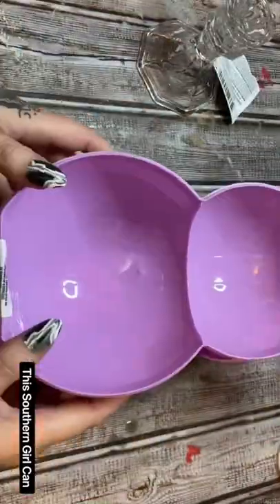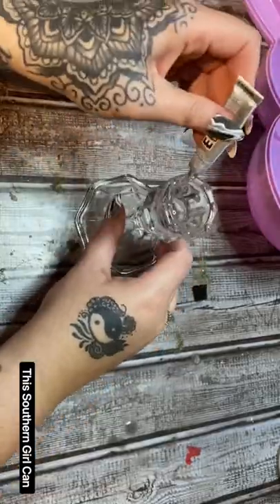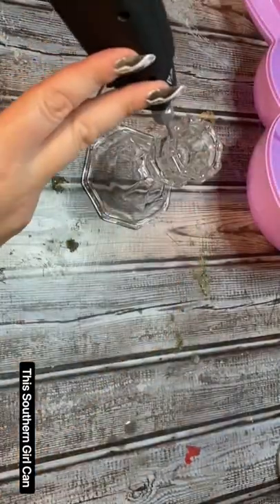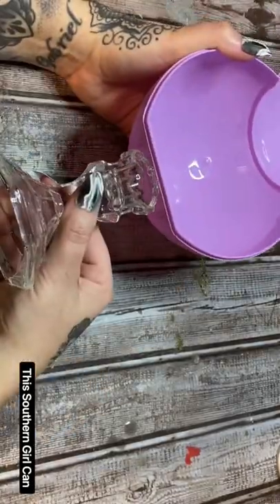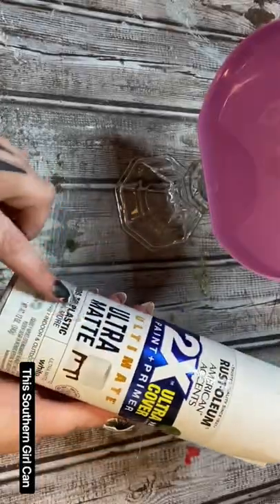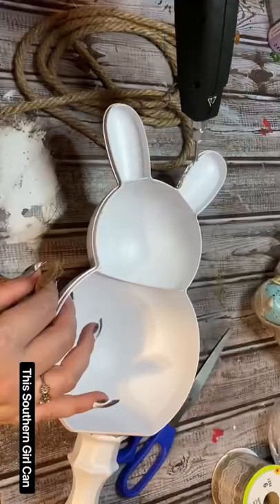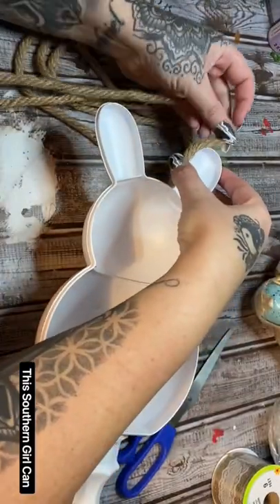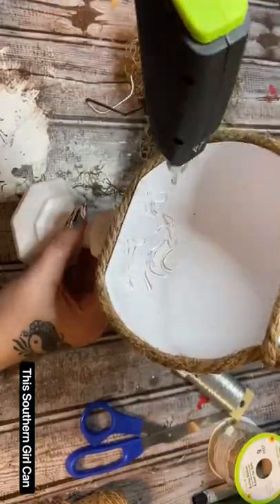Easy Spring Bunny Diorama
Make this easy Spring bunny diorama using all items from the Dollar Tree.